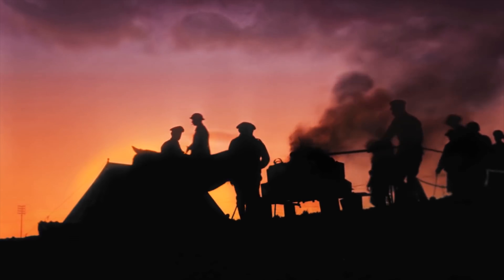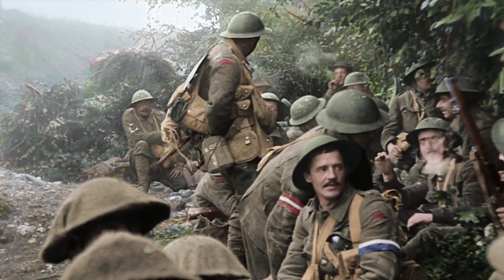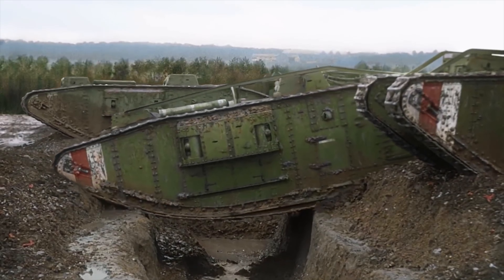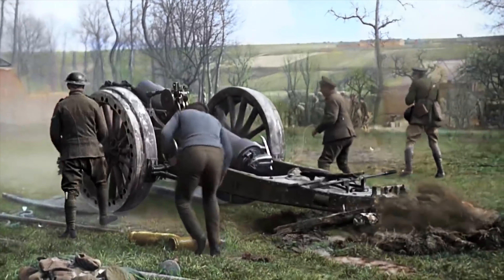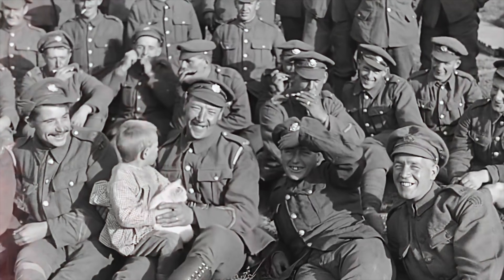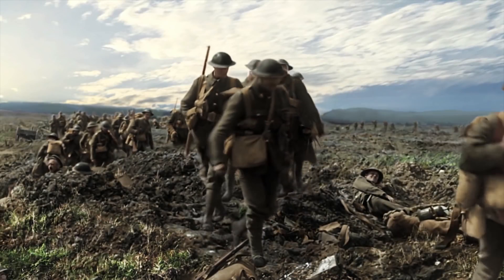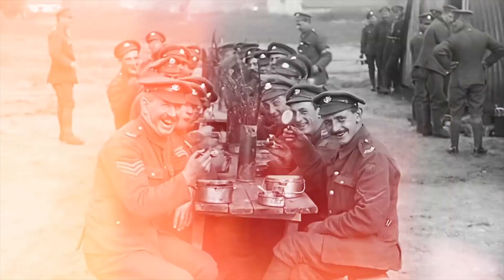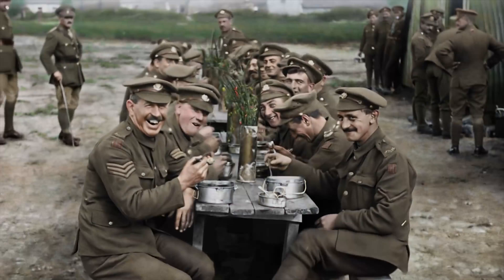They Shall Not Grow Old review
Peter Jackson directs and produces this excellent remembrance project in time for Armistice Centenary day. Looking back at the First World War through extensively restored archive footage, They Shall Not Grow Old draws on experiences of soldiers through oral history, colourisation and 3D conversion. Produced in collaboration with the Imperial War Museum, this film's out in cinemas now in the UK and will show on the BBC on Sunday 11th November.